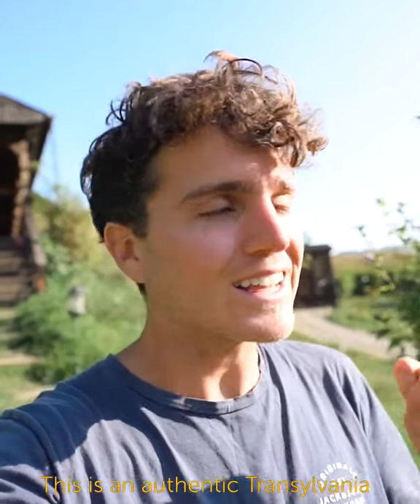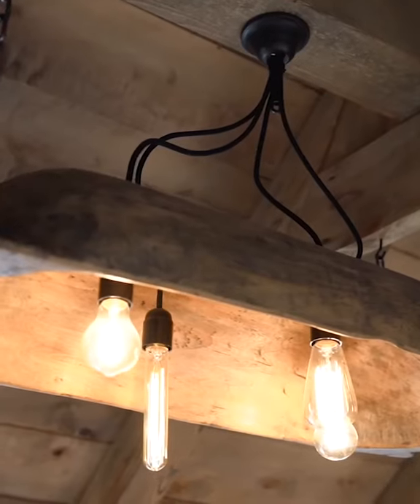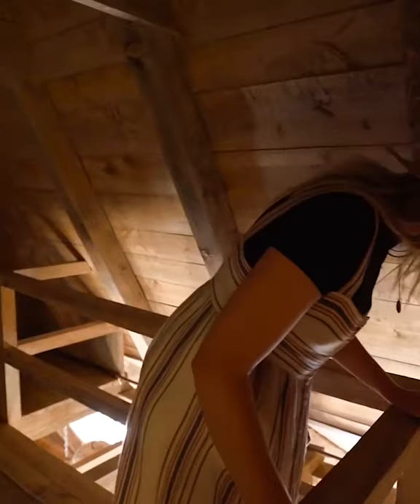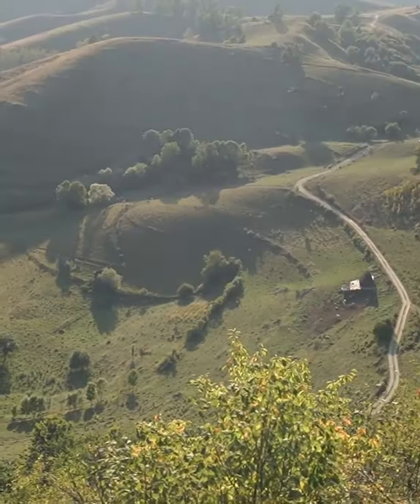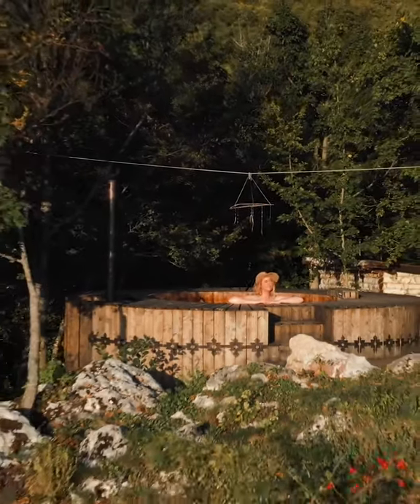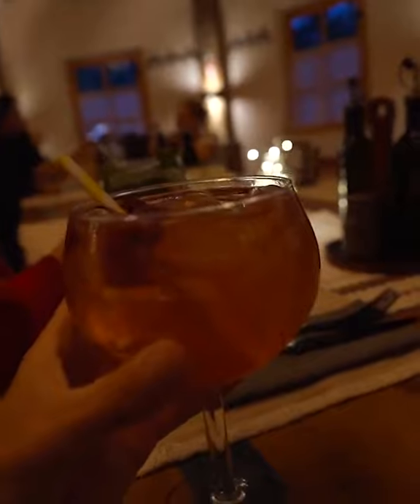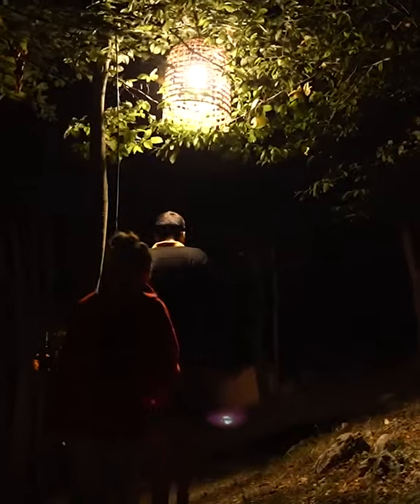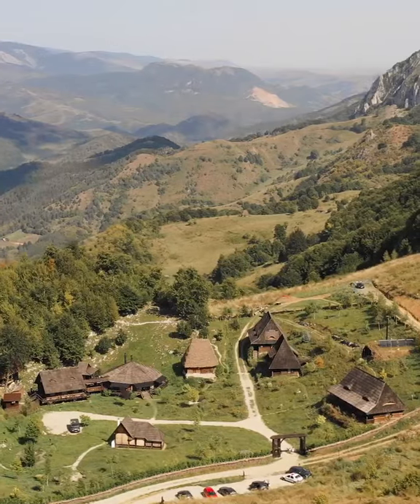Flying The Nest is at Raven's Nest - The Hidden Village.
They have found a hidden village in the mountain ranges of Romania complete with 200 year old authentic Transylvania houses, a spa overlooking insane views, sauna, lookout, movies by the stars and more.